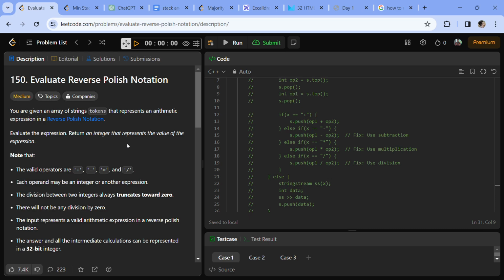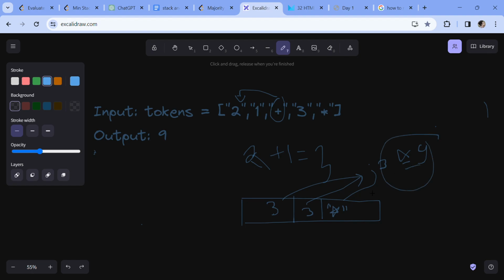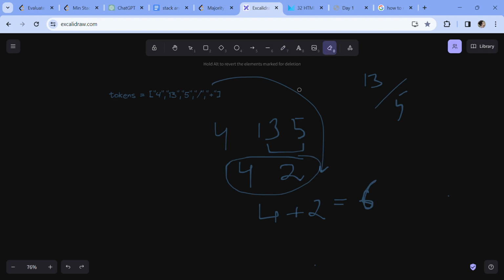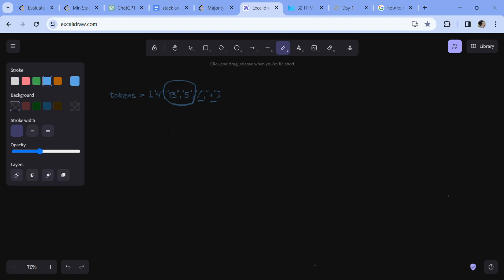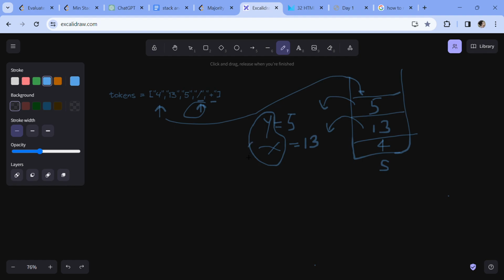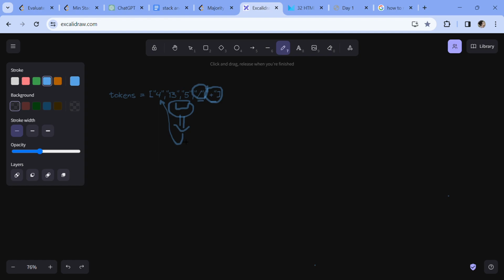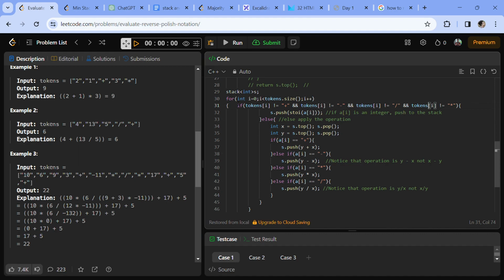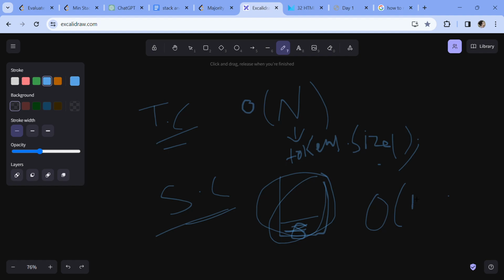Evaluate Reverse Polish Notation LeetCode Google Chrome 2024 02 09 11 46 24